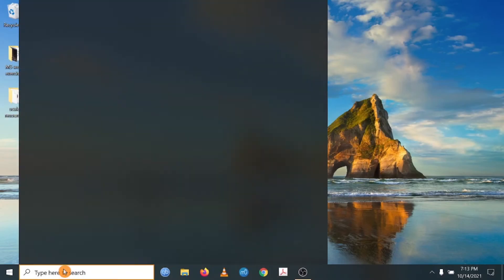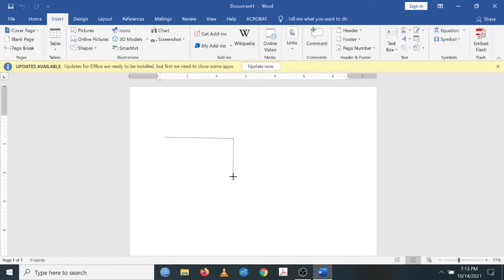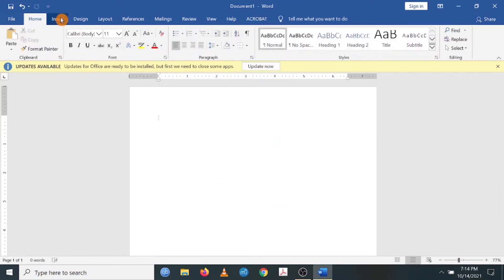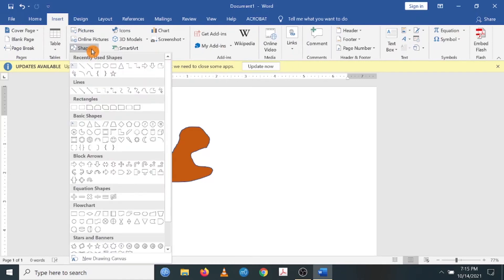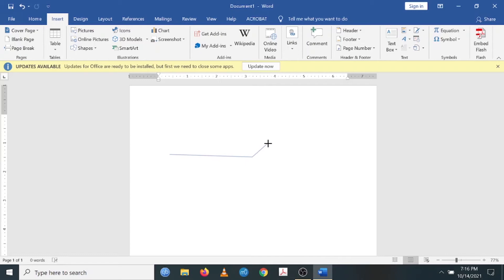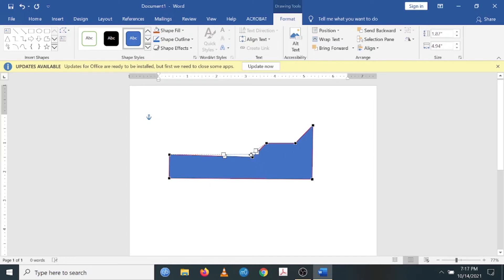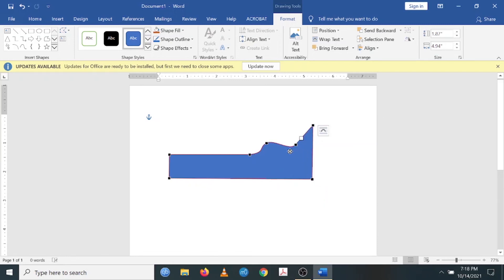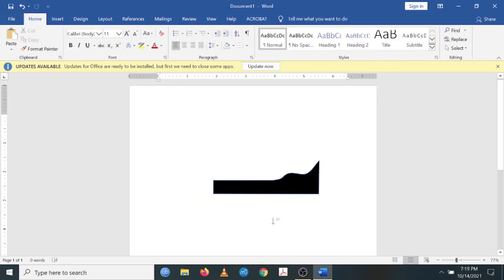Microsoft word freeform-Shape tool